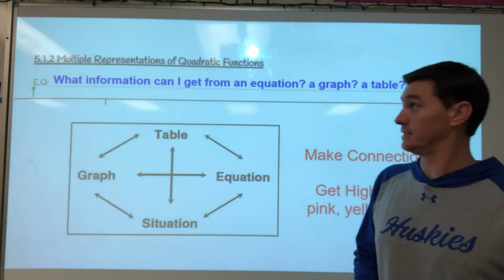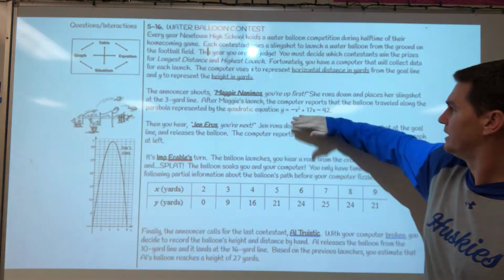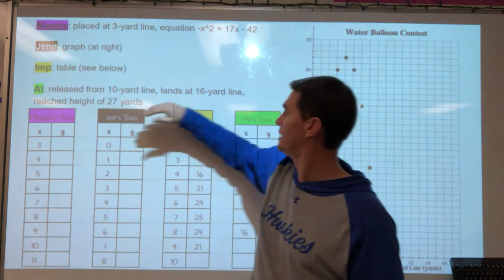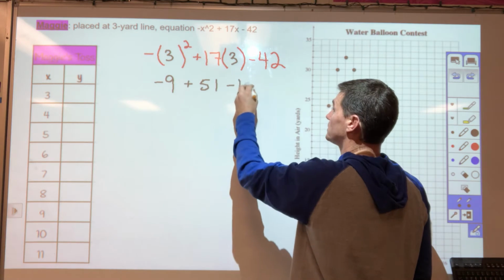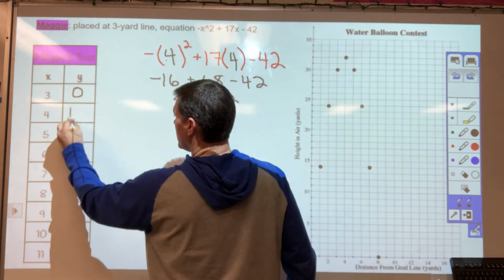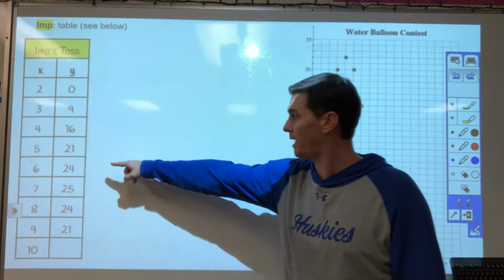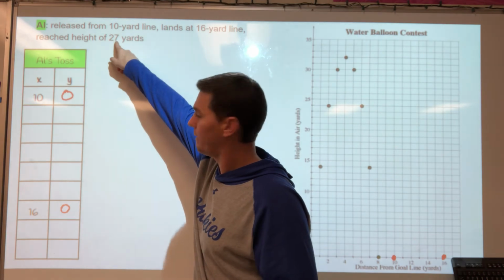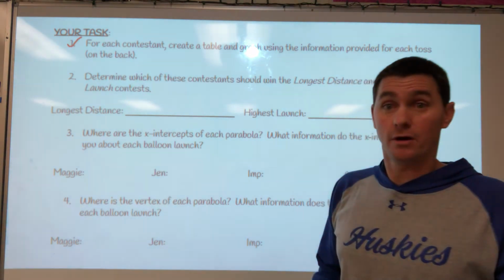5.1.2 Walkthrough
Watch this video as you complete the 5.1.2 handout which covers the “quadratic web” (connecting quadratic equations to tables to graphs to situations).